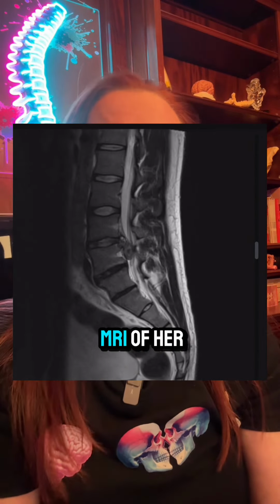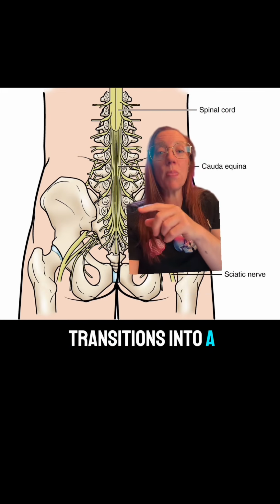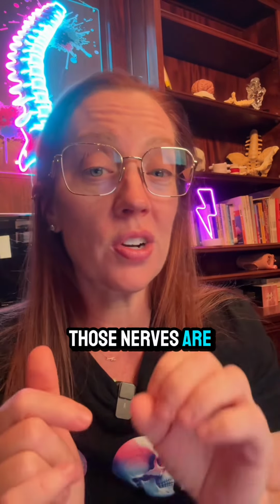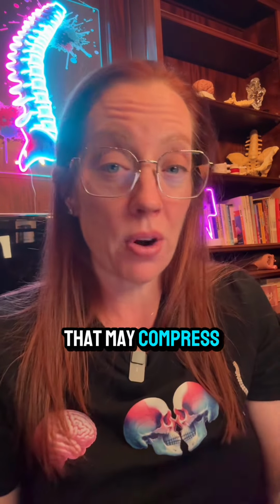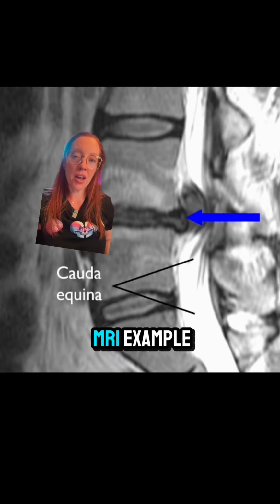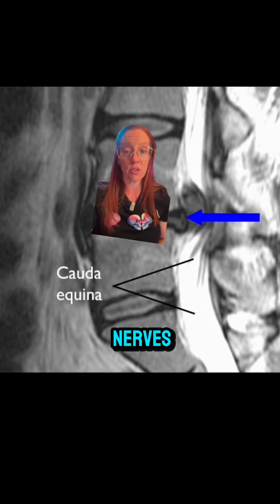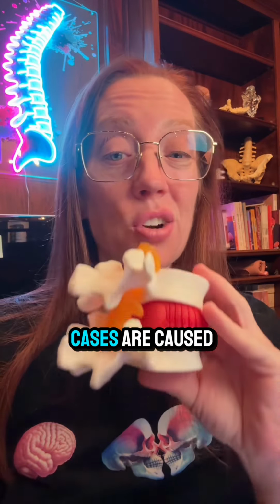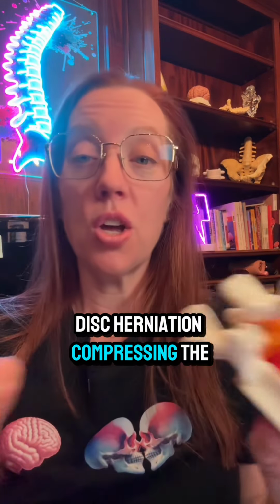Case study 150 | Cauda Equina Syndrome (CES) | Explained by Neurosurgeon Dr. Betsy Grunch